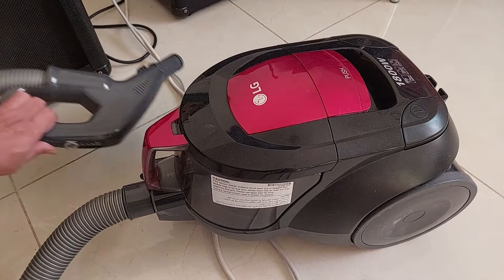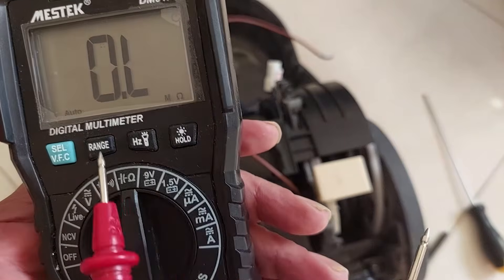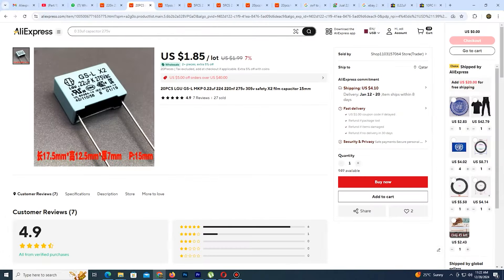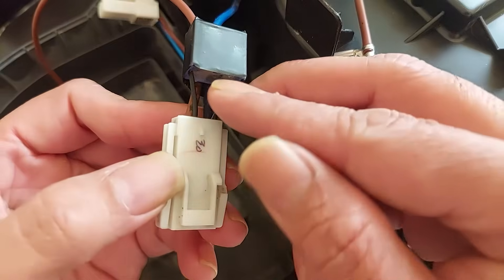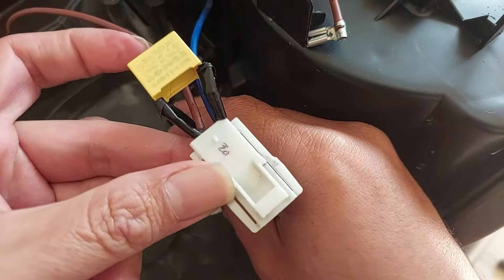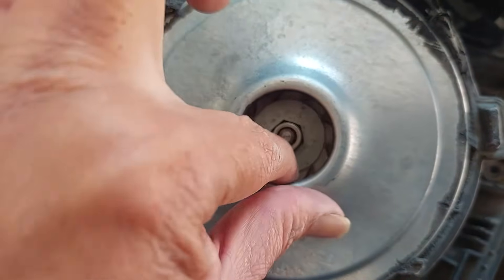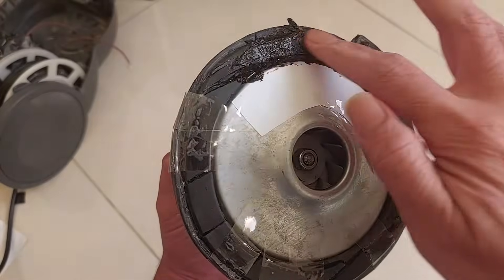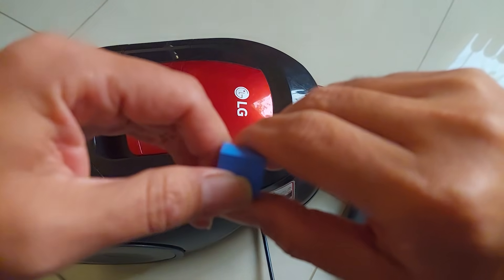ON OFF Vacuum cleaner Capacitor check part 2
How to check LG  Vacuum cleaner Capacitor, symptom On off or dead machine
and weak suction power. Copyright Adi Nugraha 11 jan 2025. Jakarta Indonesia.

LG VC3318UNTR VC 3318
Capacitor 220n 275v
Thermostat KSD1 98 / 85
Motor V1j-PH32
Carbon Brush Vacuum Cleaner
 also working with these model
VC3318
VC3316
VC2316
VC2320
VC3320